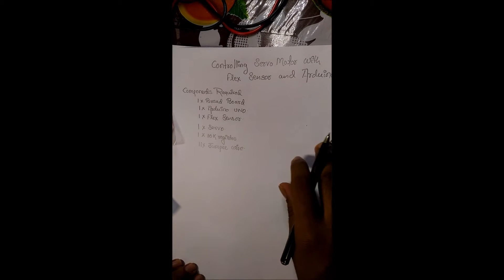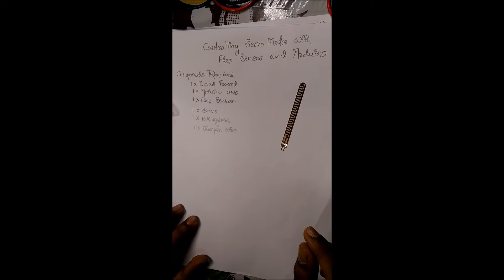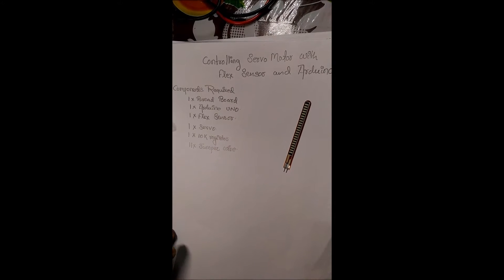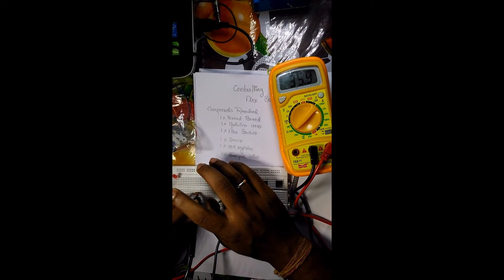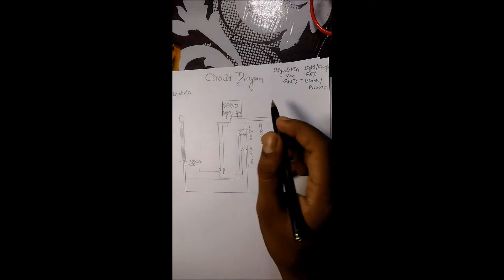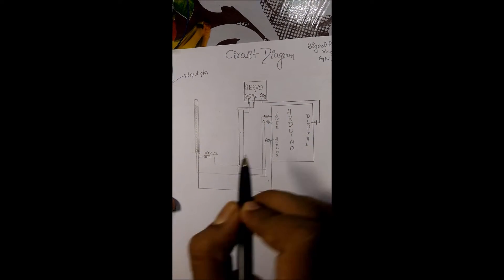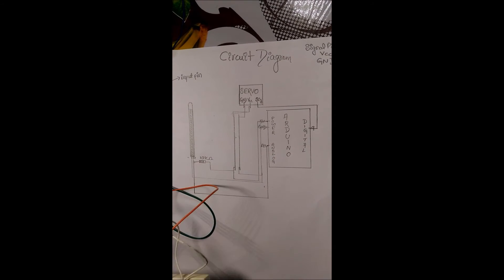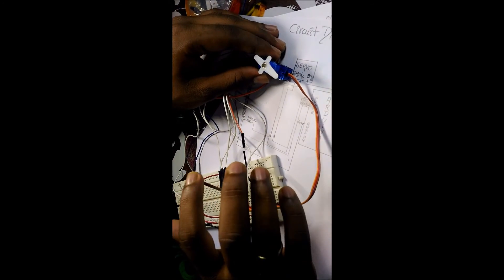#1 Controlling Servo Motor With Flex sensor And Arduino Uno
Servomotor controlling using flex sensor and Arduino Uno

Materials Required:
1 BreadBoard
1 Arduino Uno
1 Flex Sensor
1 10K register
11 Jumper wires

at very low price

Here is the code for arduino.